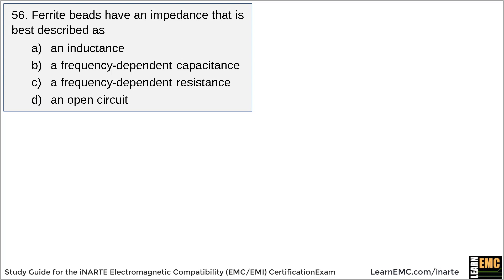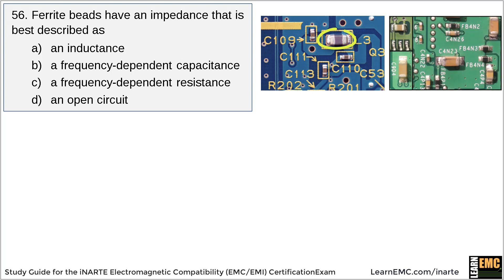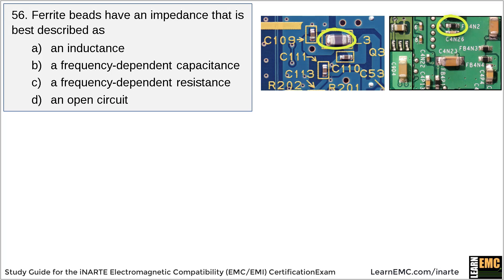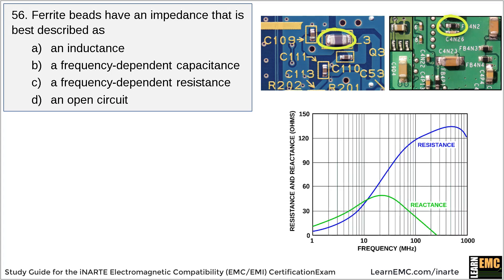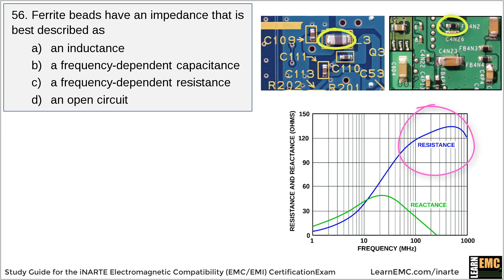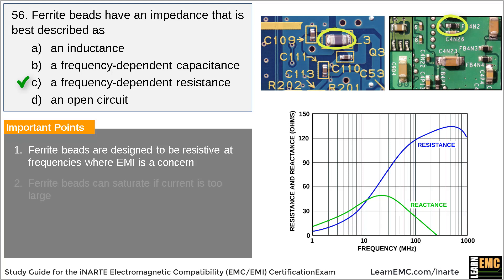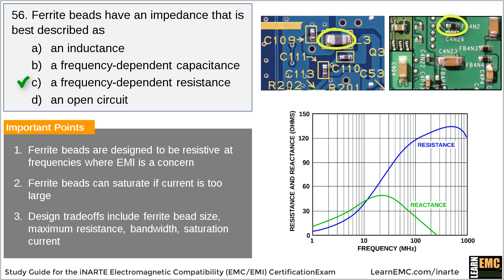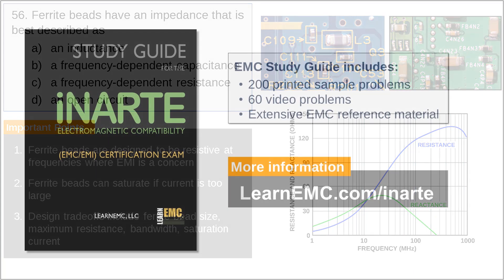The Impedance of Ferrite Beads: A sample problem for the iNARTE EMC Certification Exam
What is the best way to describe the impedance of a ferrite bead? This video solves a sample problem from LearnEMC's Study Guide for the iNARTE EMC Certification Exam. For the complete study guide (including 60 video EMC problems) visit LearnEMC.com/inarte.